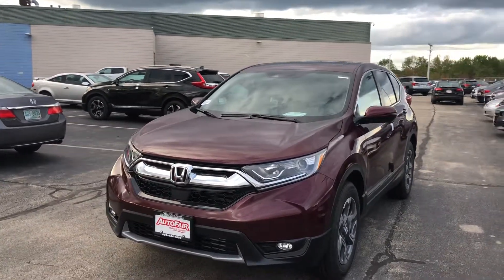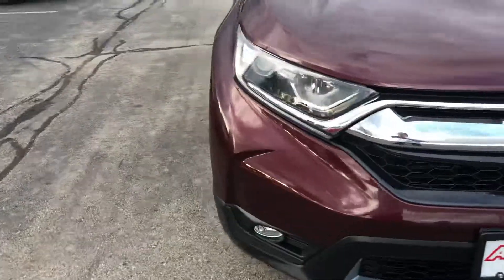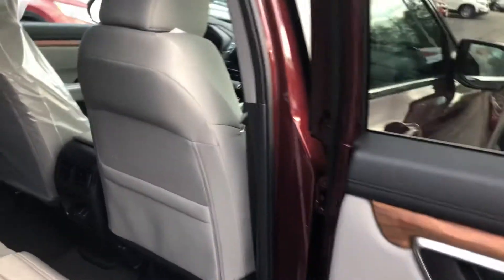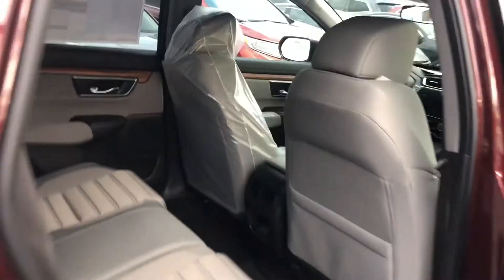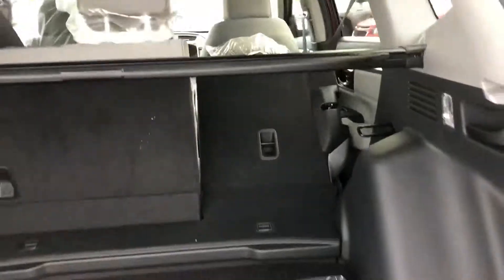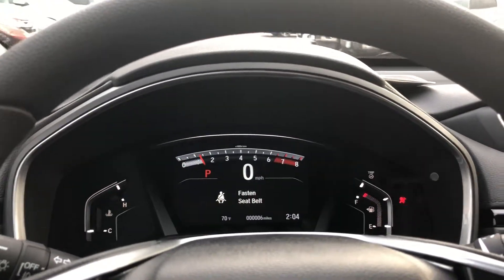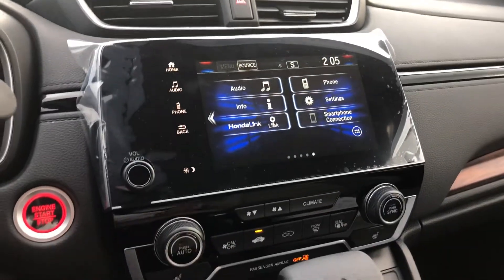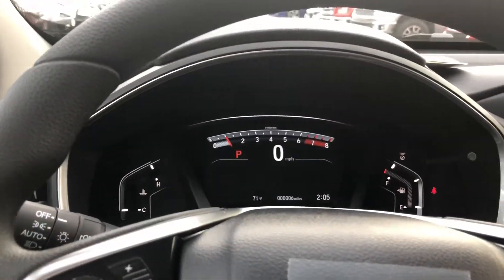Loren here is your 2018 Honda CR-V EX